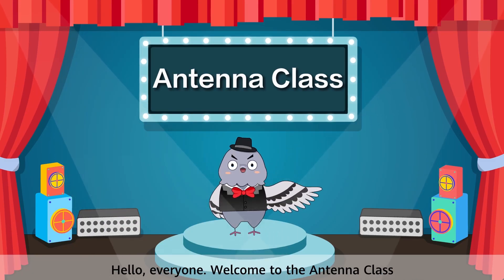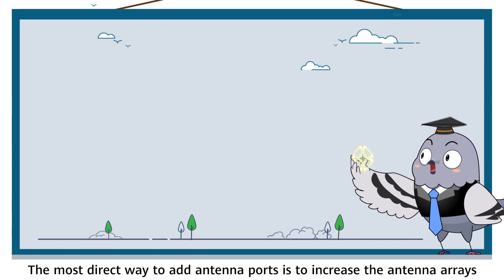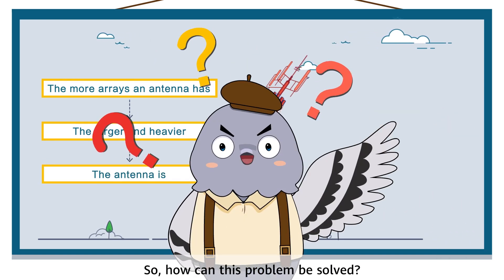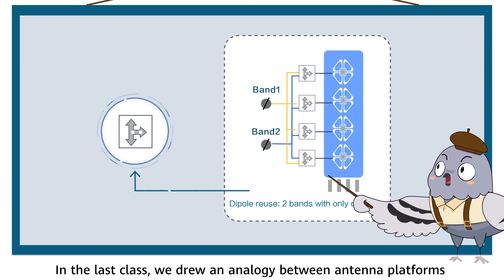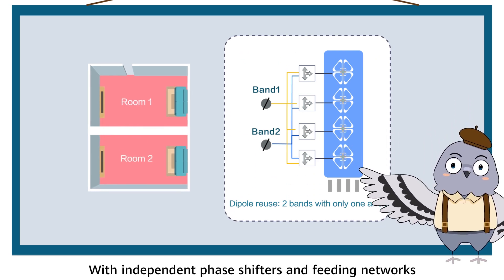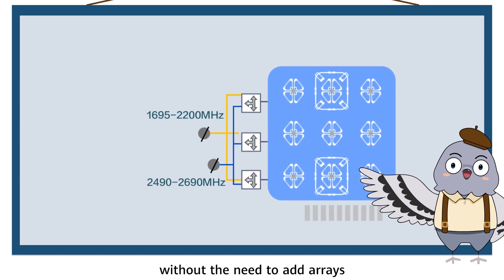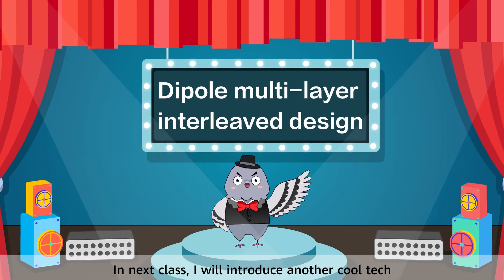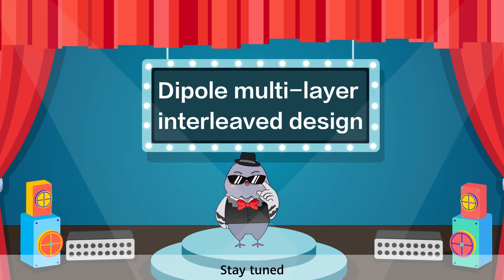Antenna Class: How to Downsize Antennas with Dipole Reuse Technology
As networks develop, the weight falls on the antenna to support more ports to offer more bands & channels — making antennas bigger & heavier. How to downsize antennas? Watch the HWAntennaClass to find out why dipole reuse technology’s the answer.